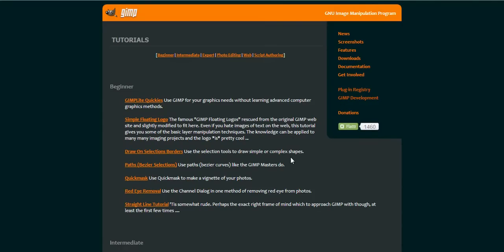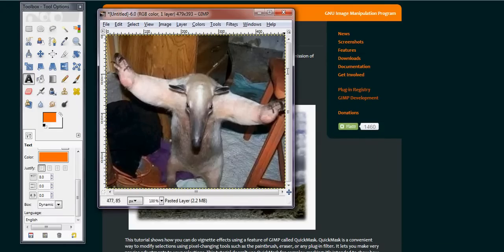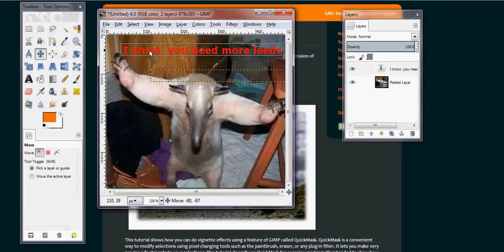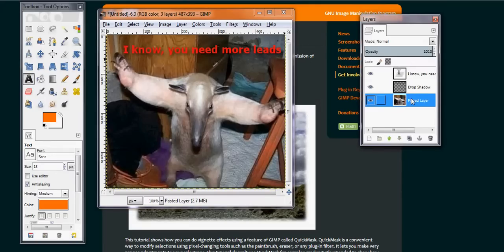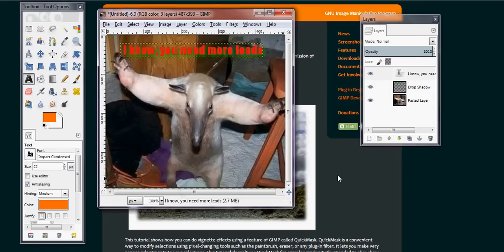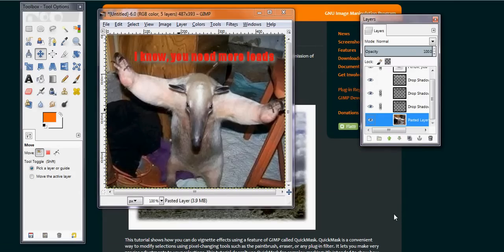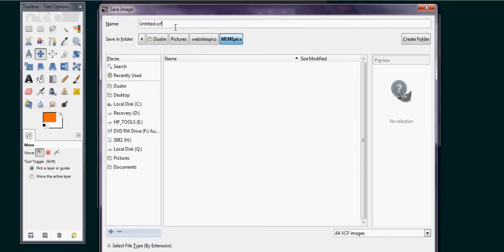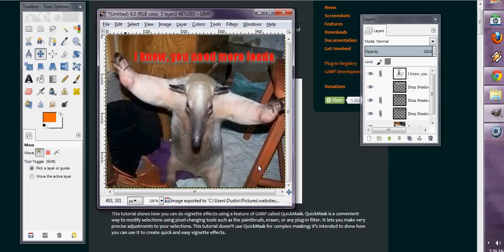Edit pics with Gimp, the free photoshop tool!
Click for more Marketing training.

 This tutorial video will show you how to create text in images for a Meme or say an ispirational quote to use for you blog.
Photoshop is the standard and it is expensive.  Gimp is a free image editing tool that will exceed your expectations and help you become a great marketer online.

Dustin Slade
proactivelongevity

The creator of this video may one day receive financial compensation from actions resulting form this video.

0:00:25.199,0:00:28.630
I have which gonna do is go to Gimp .org
0:00:59.300,0:01:03.629
for you too so download Gimp
0:10:13.560,0:10:17.550
jpg thats common to gimp